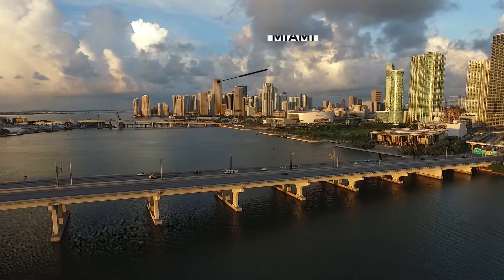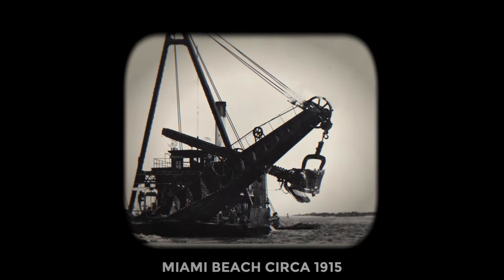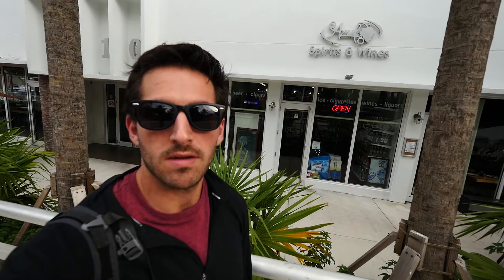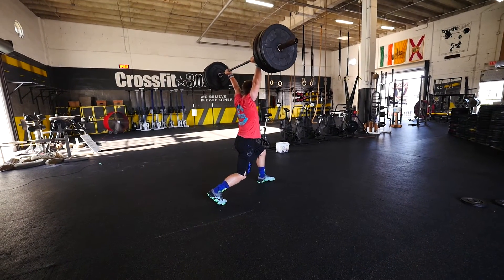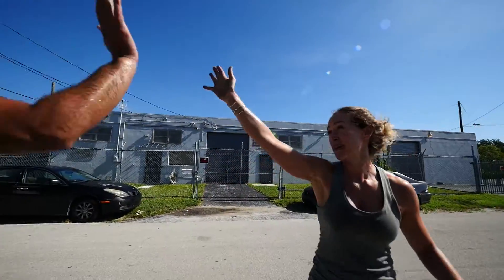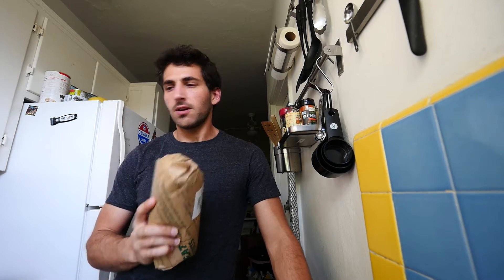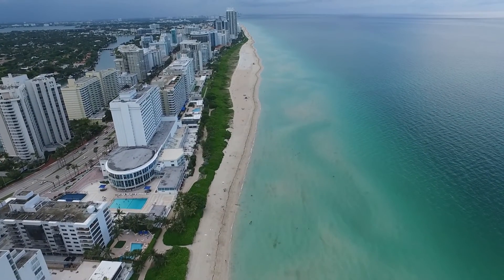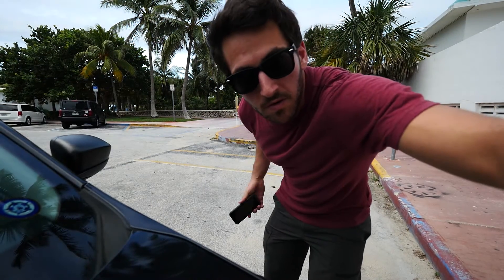Living at Ground Zero of Sea Level Rise - Modern Frontier EP 004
A typical rainstorm leaves the streets flooded in Miami Beach. I take a look at the history of the city and the ways Miami Beach is trying to combat sea level rise.